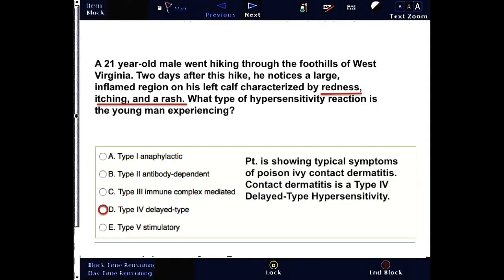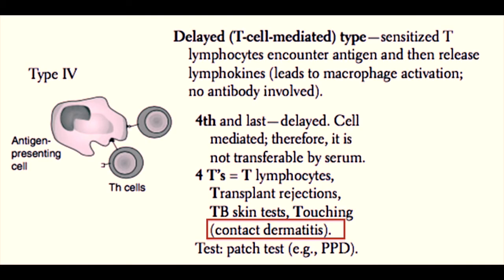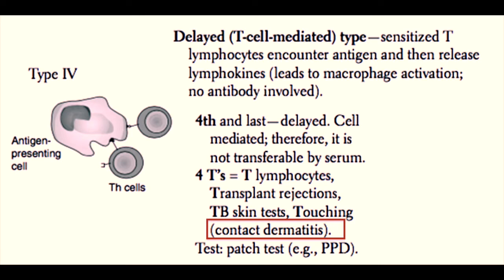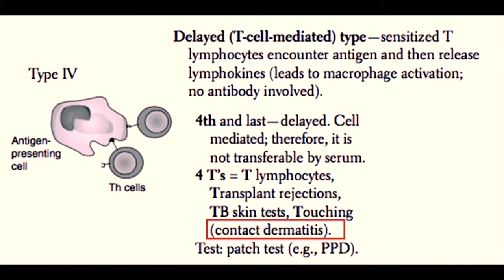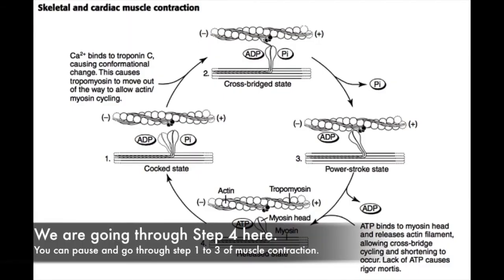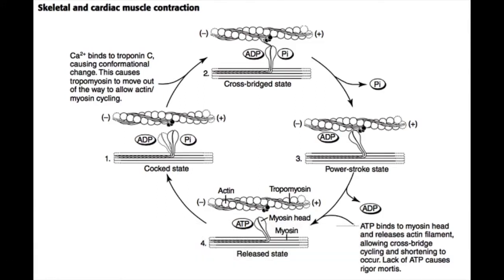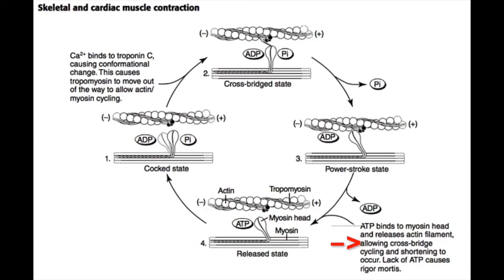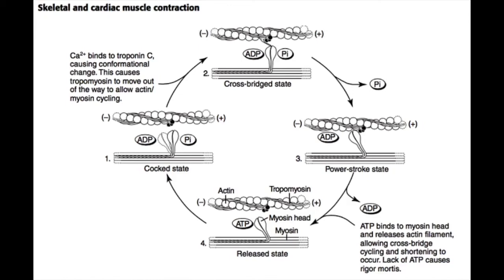USMLE Question 26 (with answer and explanation) | Hypersensitivity Reaction & Muscle Contraction